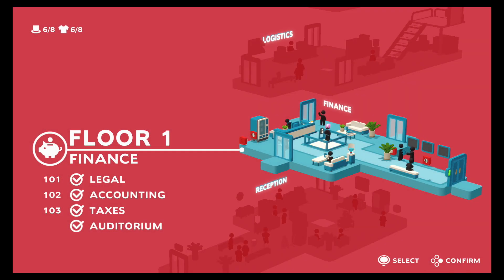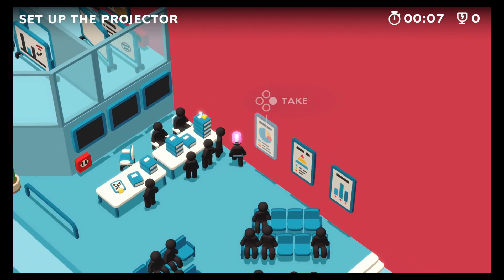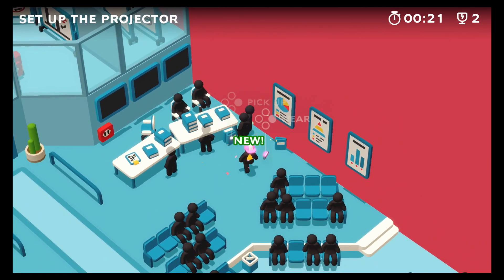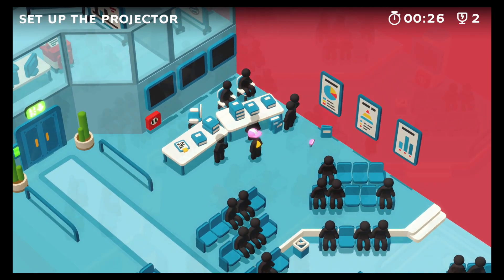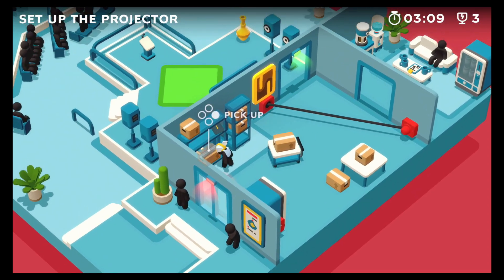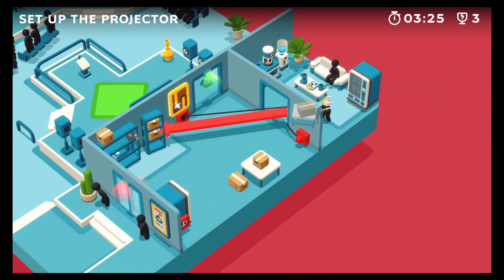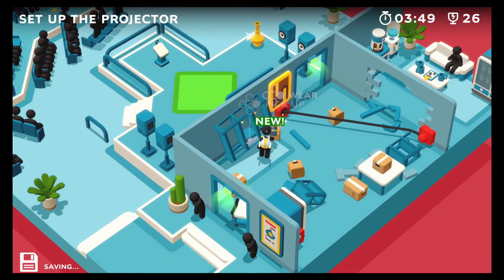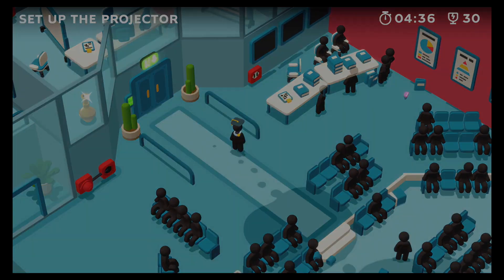Good Job! Collectible Hunt #04 | Auditorium | Series 2 | Nintendo Switch Gameplay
Locations of all the collectible items on Floor 1 - Finance, Auditorium